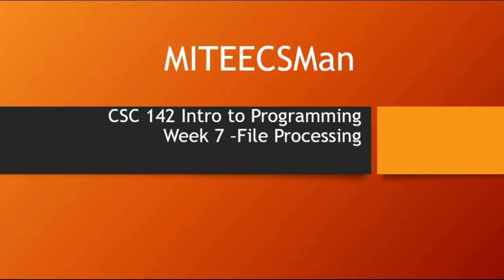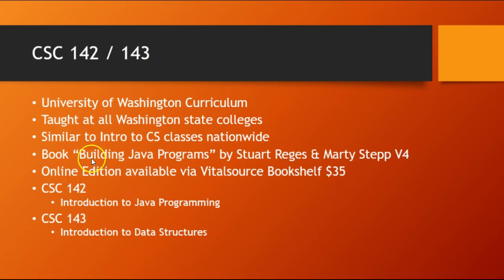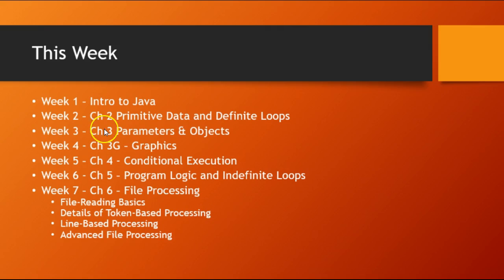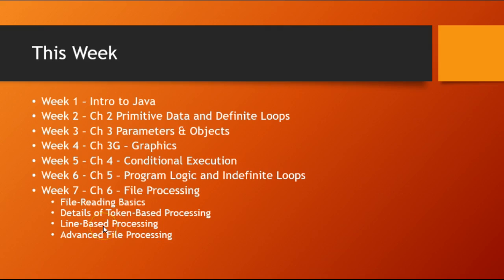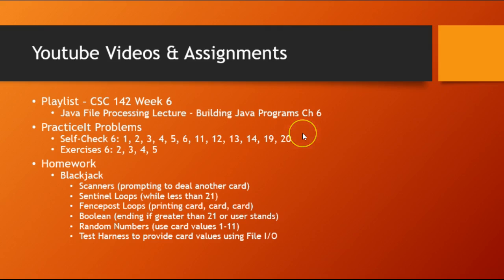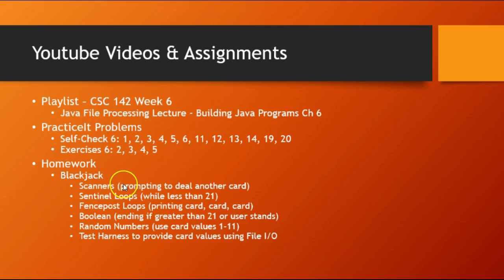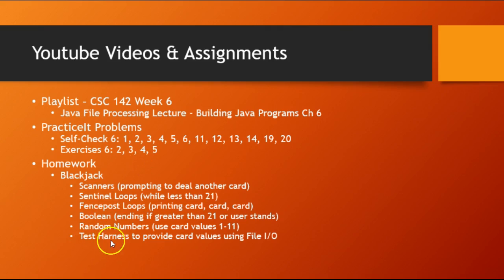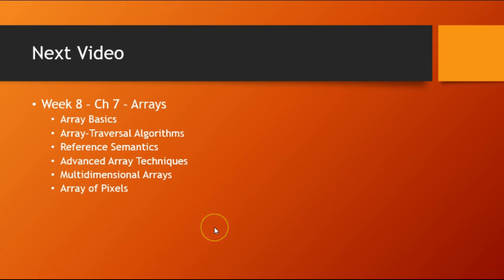CSC 142 Week 7 Orientation - File Processing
Week 7 of a 10 week full college course teaching Intro to Java Programming.  See week 1 for an orientation.  Week 7 covers File Processing